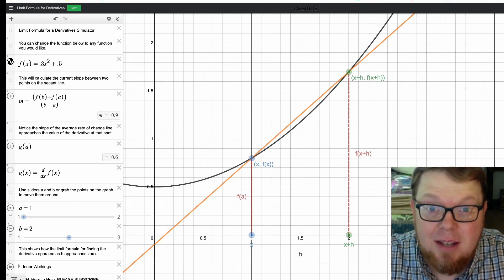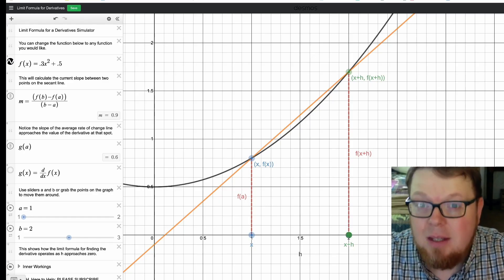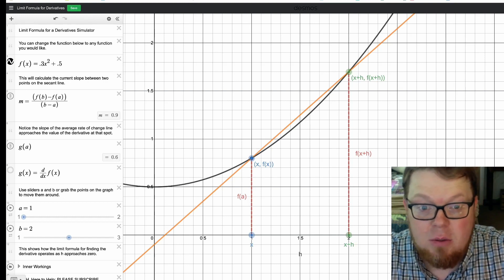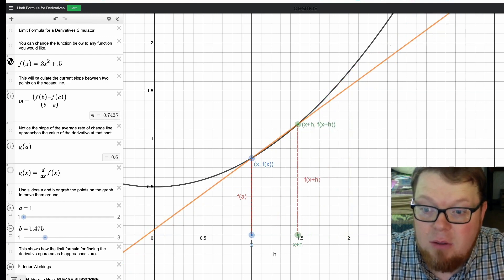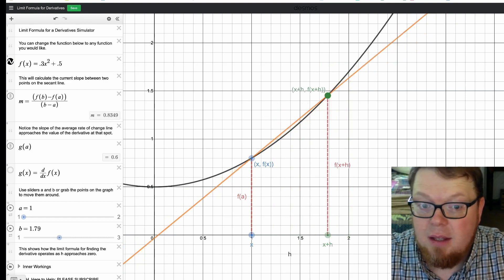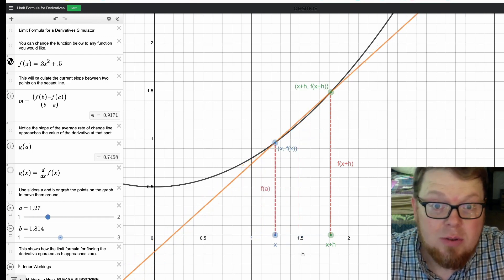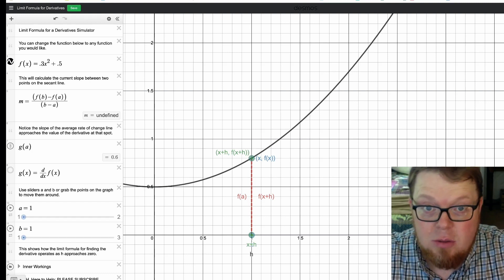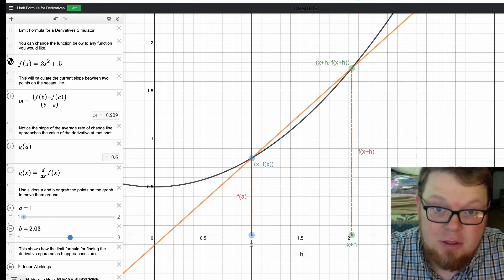Desmos Limit Formula for Derivatives Simulator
This video shows how to use my Desmos simulation for the limits formula for derivatives.  This can be used by Calculus teachers to help students better understand where derivatives come from and how they are proven.